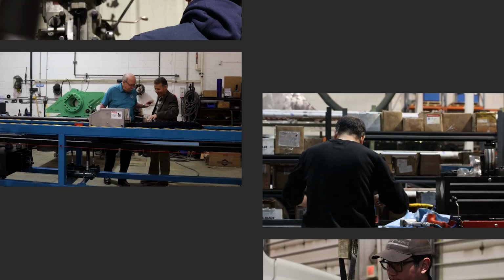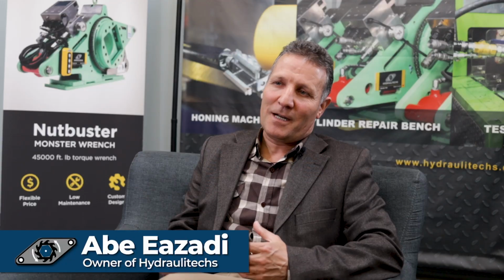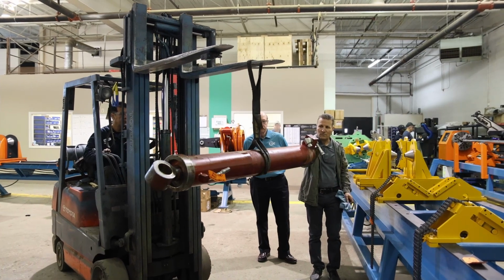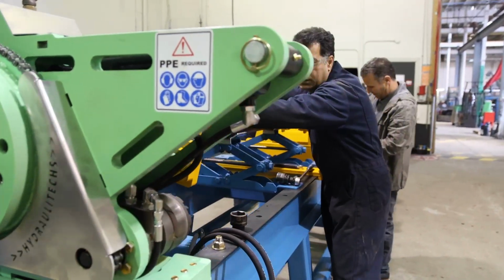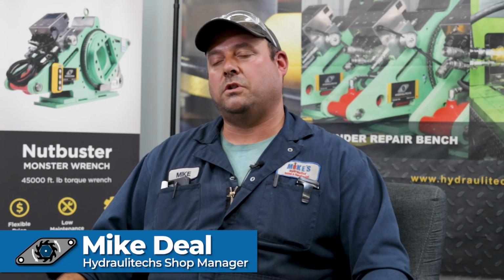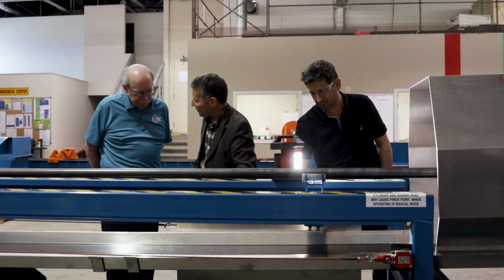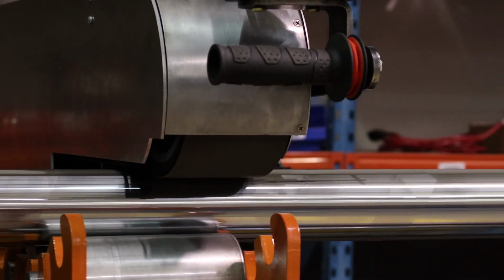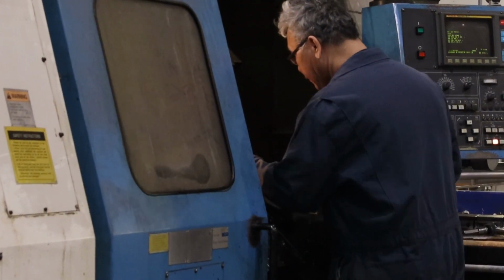Hydraulitechs Product Line | CRC Distribution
Find out what makes CRC Distribution the ONLY hydraulic shop that can serve both new startups and well-established shops 🤔⚙️

Our versatile range of product offerings is thanks largely in part to our partnership with Hydraulitechs. While our partnership has helped them break into the U.S. manufacturing scene, their products have also positioned us as a unique hydraulic repair supply shop with offerings that can't be found anywhere else. Whatever tool you may need for your next cylinder repair, CRC Distribution is your one-stop shop.

Questions about any of the tools featured in this video?

TIMESTAMPS:

0:00 – CRC Distribution and Hydraulitechs

0:04 – Product design from experience

0:34 – Hydraulitechs' hydraulic cylinder repair equipment

0:51 – Hydraulic cylinder bench

1:15 – Nutbuster

1:41 – Automated honing machine

2:28 – Rod polisher

3:13 – CRC Distribution: your one stop shop